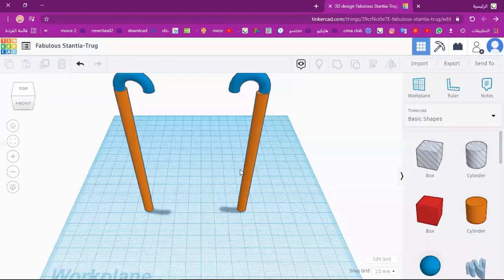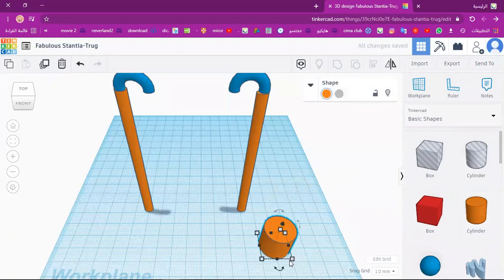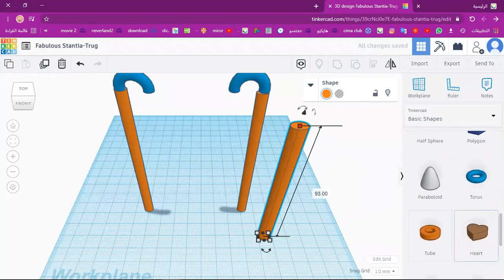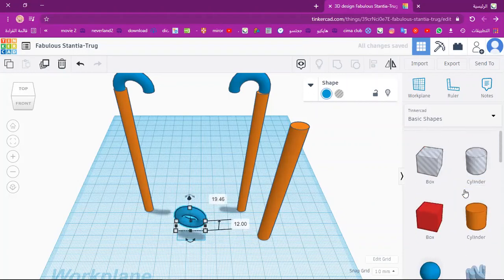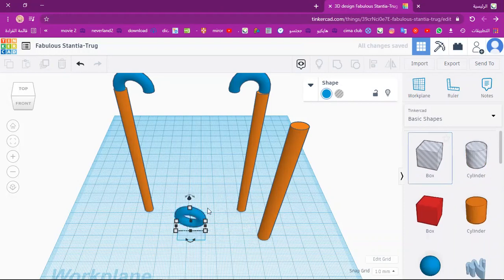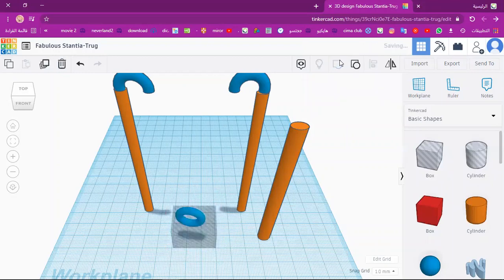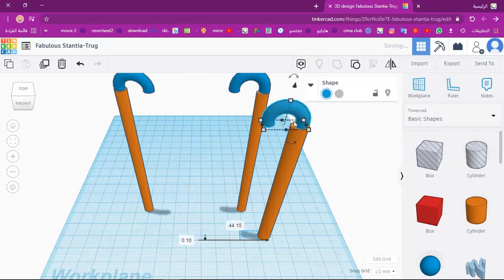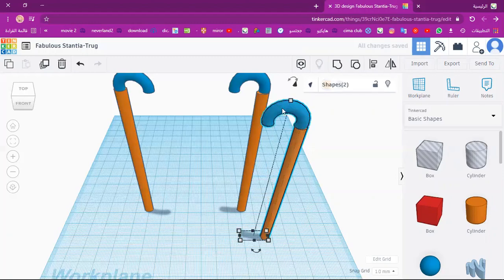Blind Stick in 3d design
Smart Learning Schools
Joud Al Khuitem
GRade 7